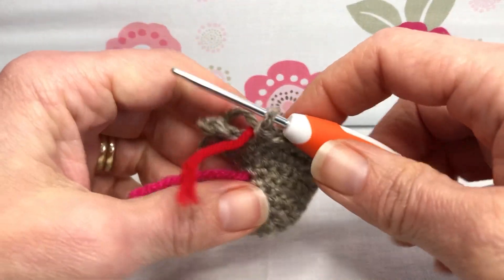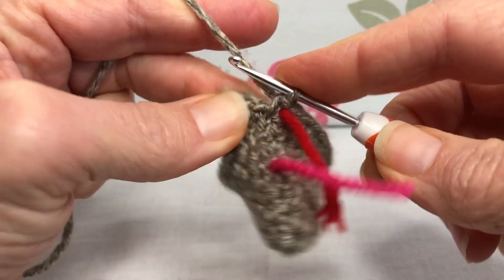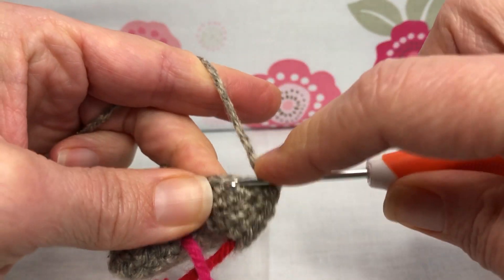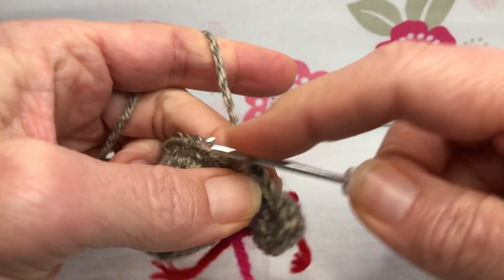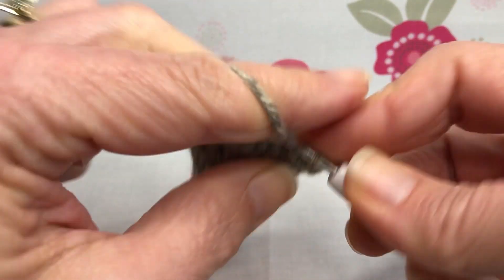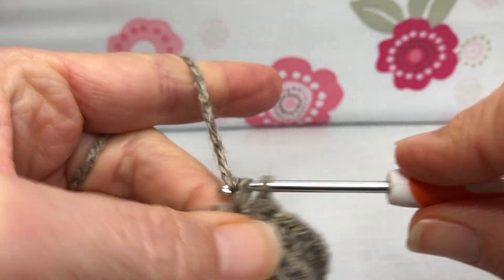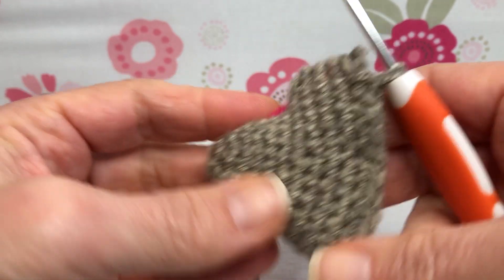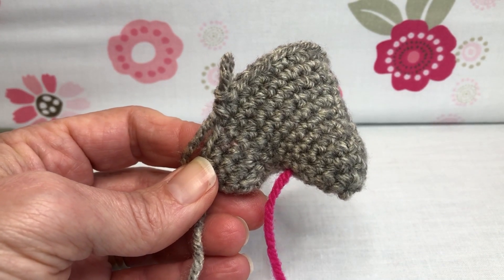Crochet Chicken Tutorial - Body Rounds 9-11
You will need:
size 4 medium yarn for body & wings (tan)
dk yarn for beak (yellow)
dk yarn for combs (red)
3mm crochet hook
plastic safety eyes or embroidery floss
yarn needle
scissors
fiber fil or stuffing of choice

Project measures approximately:
3" long by 2 1/2" tall by 2" wide

Body with tan yarn:
Rounds 9-11:
sc each st around (30 sts)